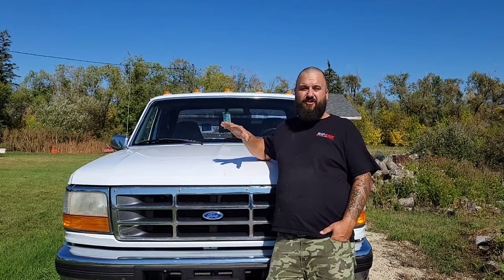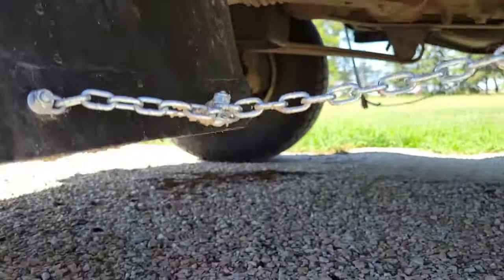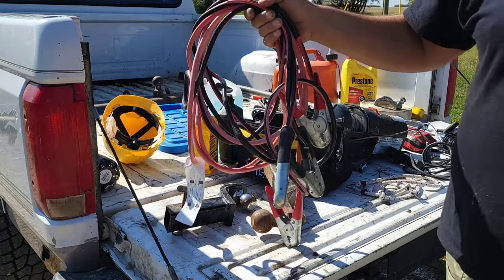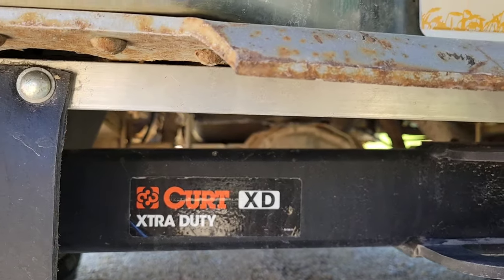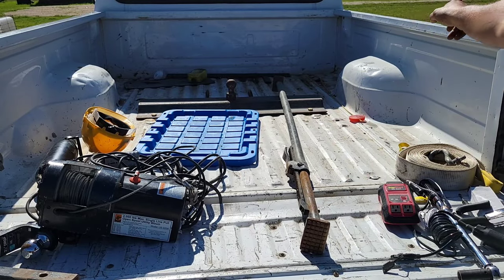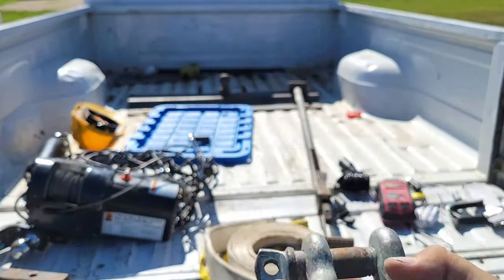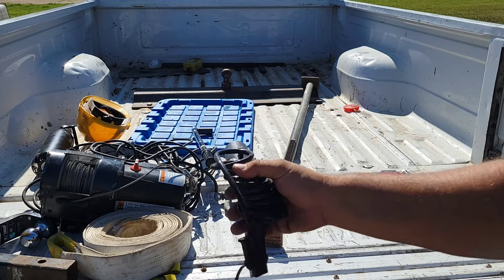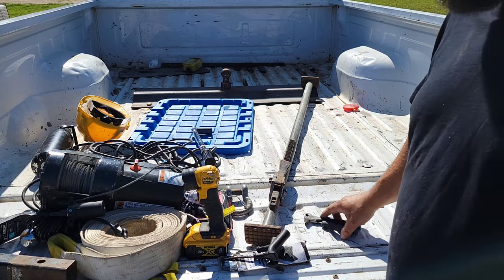Winter driving?? You need to watch this!!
Getting the f250 packed for winter!!